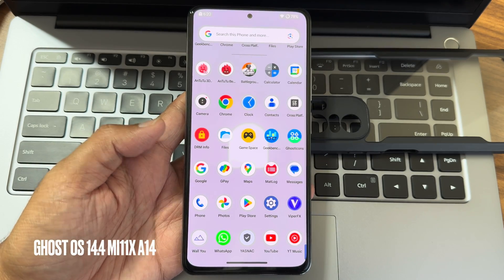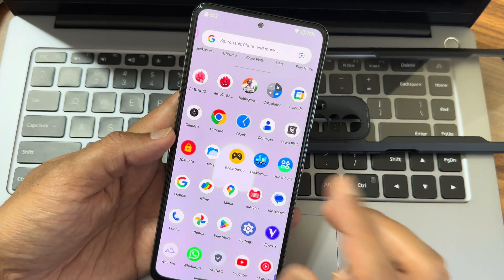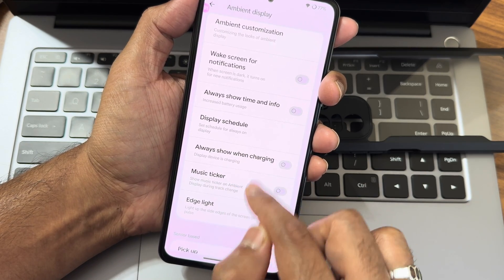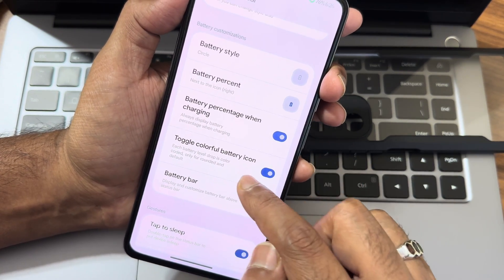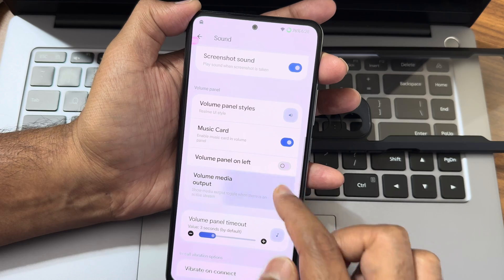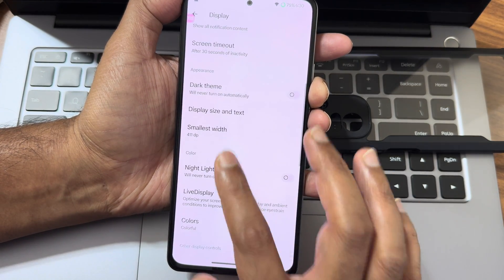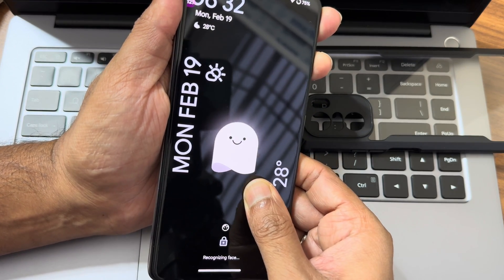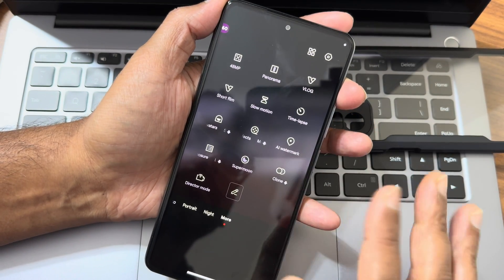A Top Class Custom Rom For MI 11X Poco F3 Ghost OS 14.4 Android 14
Ghost OS-14.4 | Android 14

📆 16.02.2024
👨‍🔧 Ghosutox

📝Notes:
• Dirty flash fine, But Clean flash recommended
• Read Notes before asking anything
• If face any bugs report with logs
• Leica Camera, Dolby & viperFX inbuilt
• Firmware - Regional latest